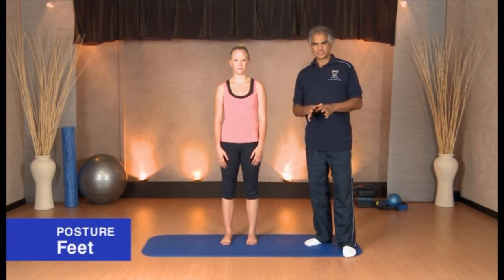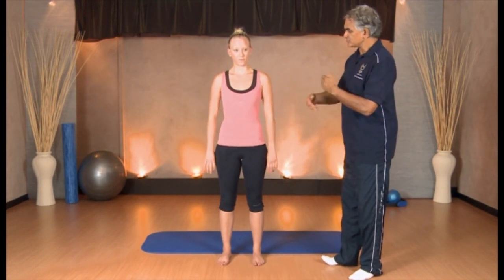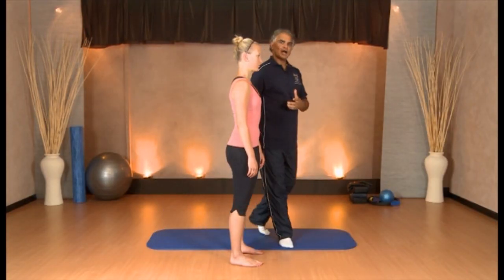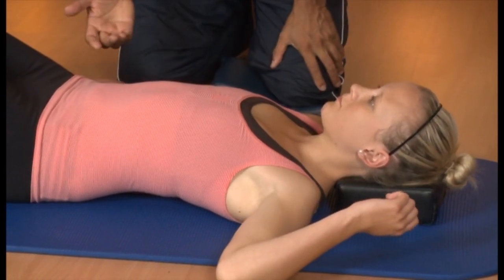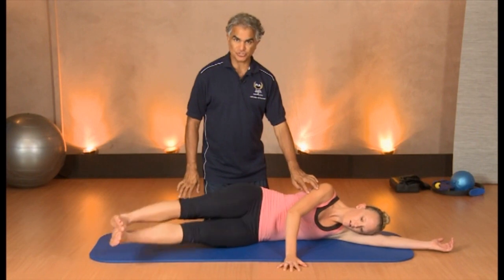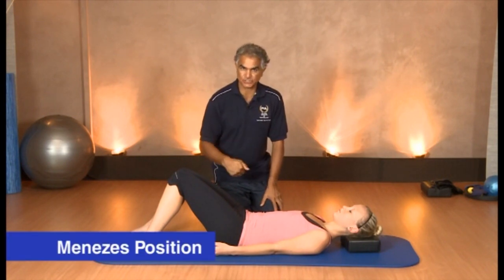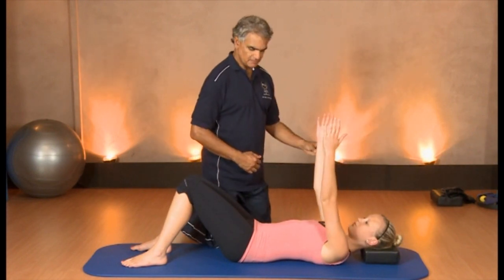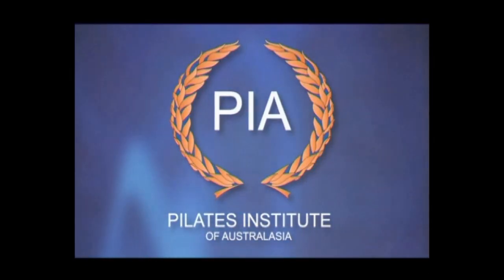Menezes Method Pilates Theory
This theory for the Pilates Method, created by Allan Menezes, is an essential resource for those wishing to embark on a career in teaching the method. Even if you are just wanting to perform the exercises correctly, this will greatly assist you in attaining that goal.